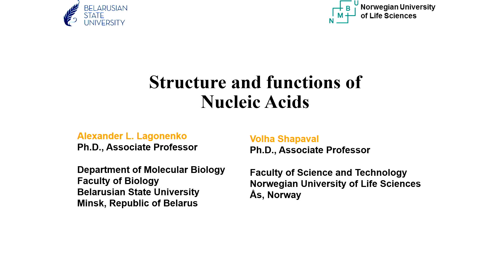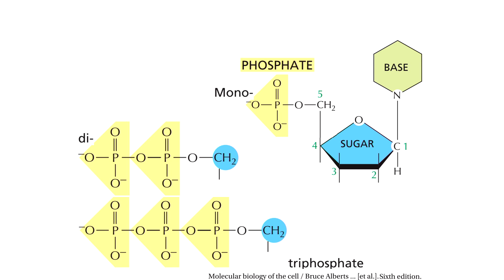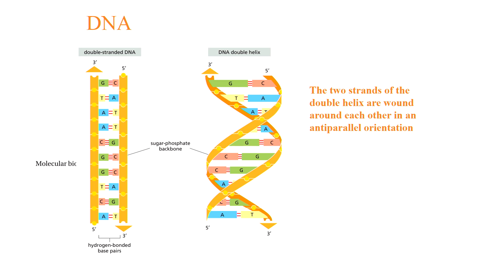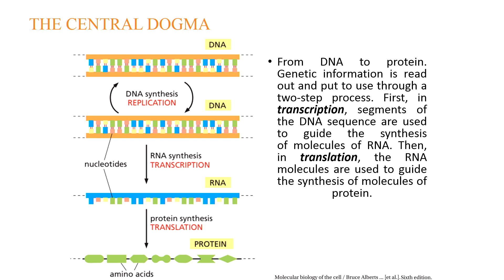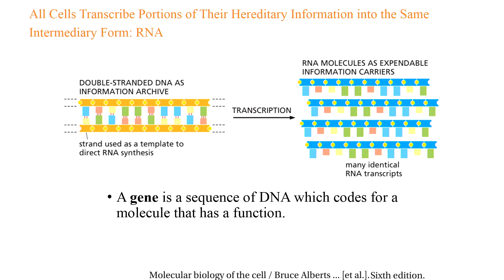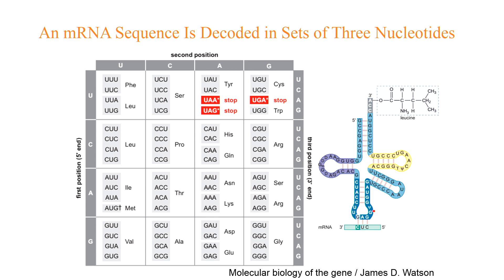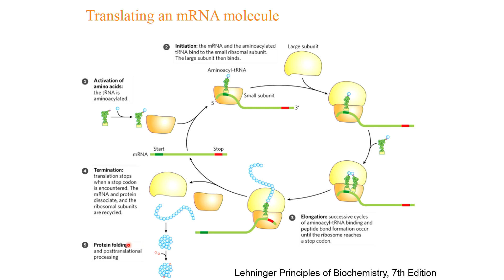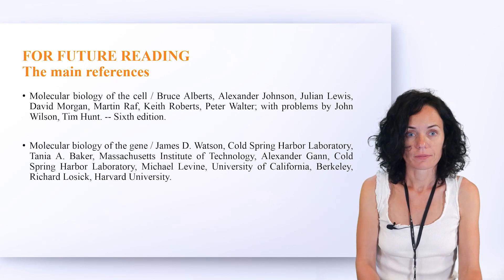M2-3. Structure and functions of Nucleic Acids | Mining Biospectroscopy Data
Module 2-3. Pre-course lecture on Structure and functions of Nucleic Acids by Volha Shapaval for BioSpec's Summer School at NMBU.